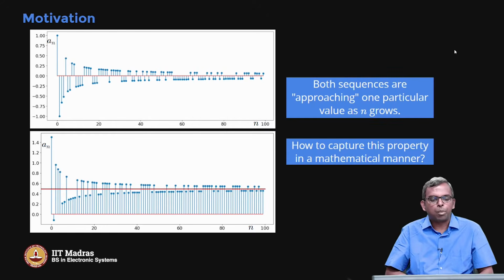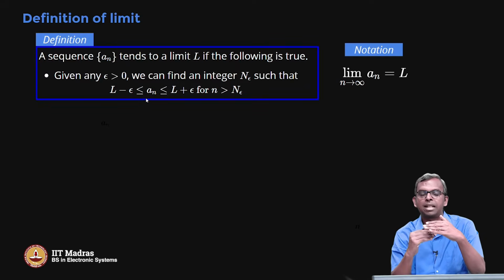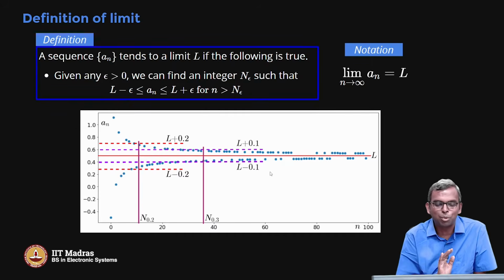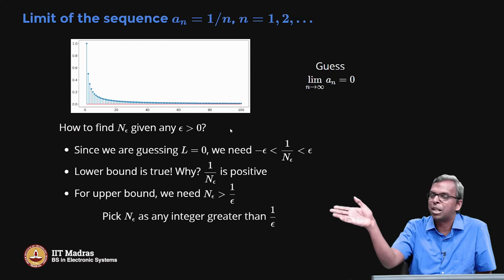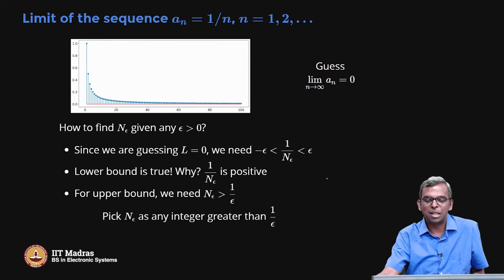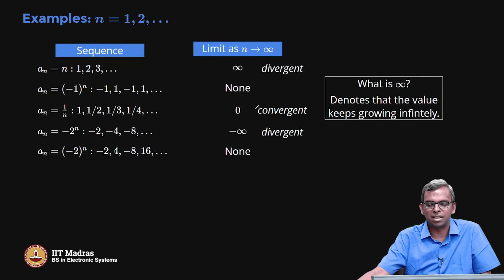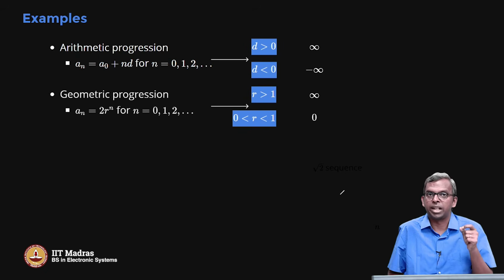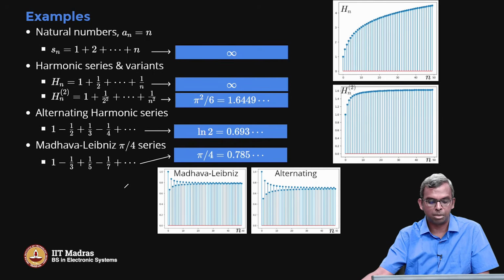W3_L5: Examples of convergent & divergent sequences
Video Overview
 This lecture introduces the fundamental concept of limits of sequences. We’ll explore what it means for a sequence to approach a particular value, the rigorous epsilon definition of a limit, and how this relates to the behavior of sequences as n tends to infinity. We’ll also examine different types of sequences, including those that converge, diverge to infinity, and have no limit. Finally, we’ll motivate why the concept of limit is crucial for evaluating functions and for defining continuity and smoothness.